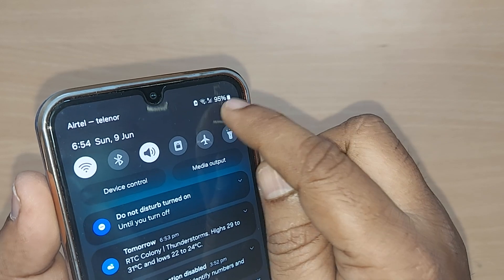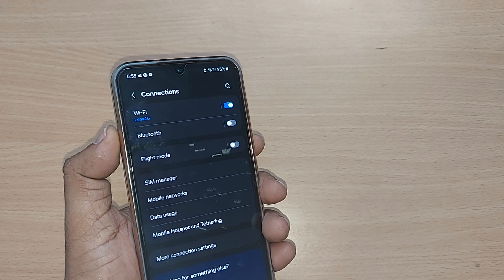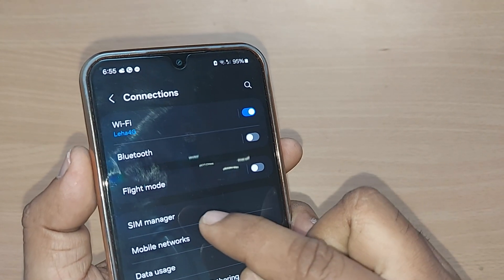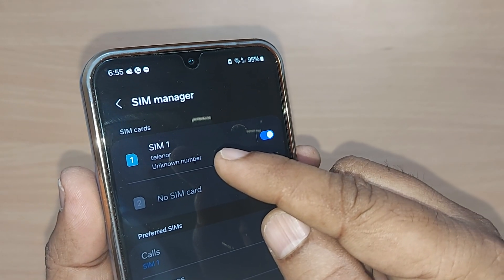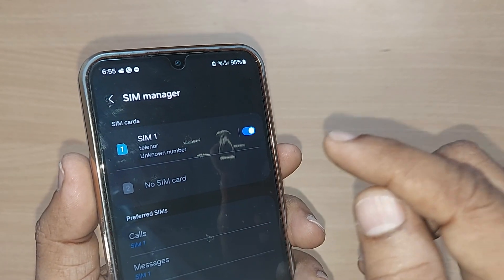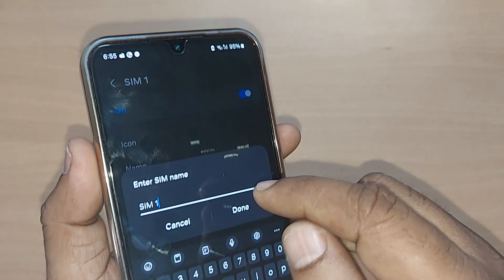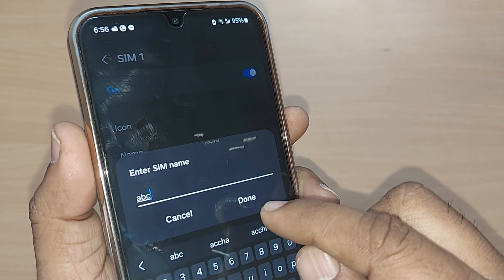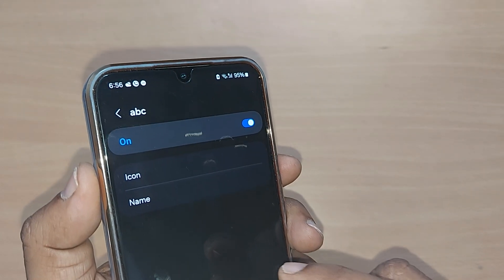how to change SIM name on android phone